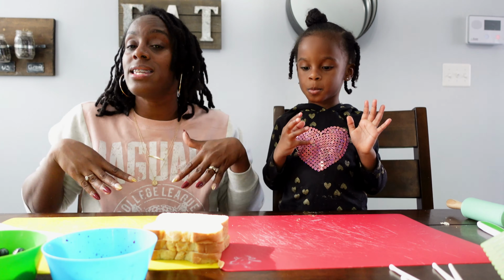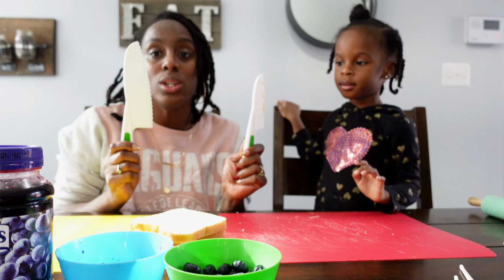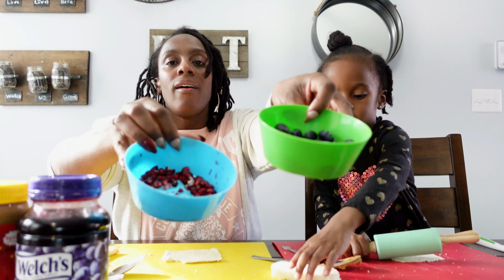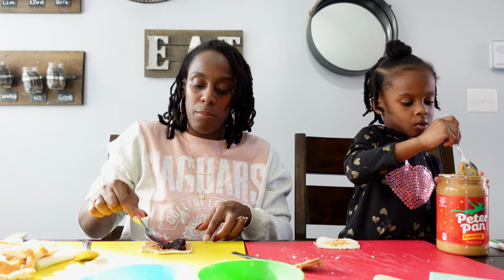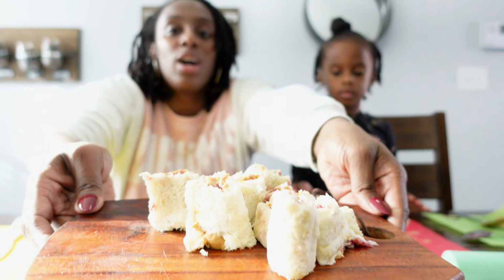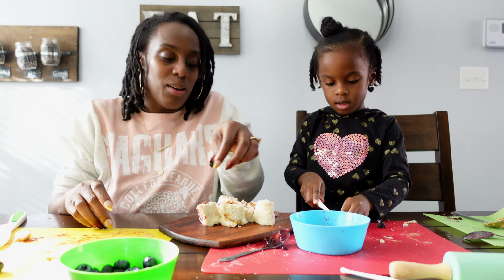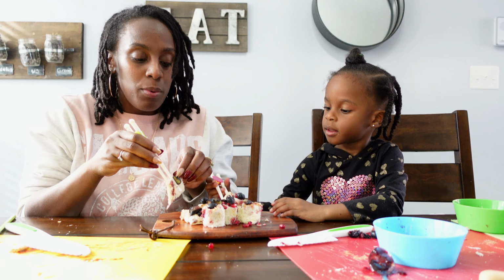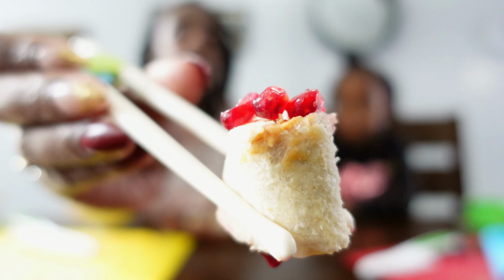Best kids snack! Cooking with my toddler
Let's make PB&J Sushi! If you are apart of our email crew you got the free recipe card in your inbox today!!

This is a twist on the classic PB&J sandwich. We had so much fun creating this yummy “sushi” snack. The great thing about this is you can keep it simple or add whatever fruits you have on hand or wanna try out for fun yummy topping combinations!

Find all of our fave kids utensils mentioned in the video here: